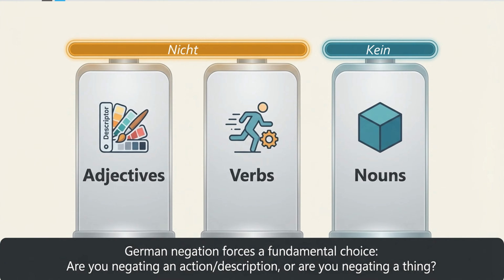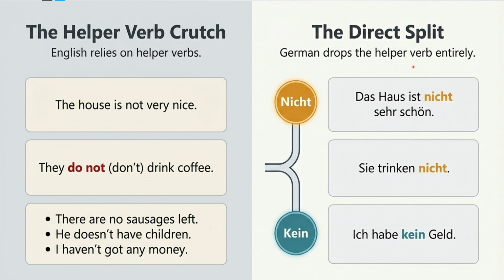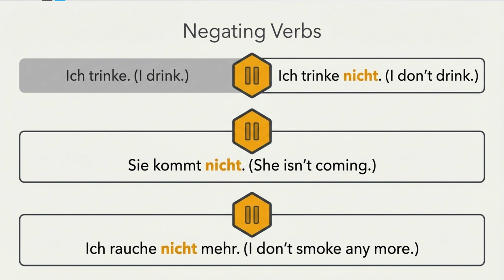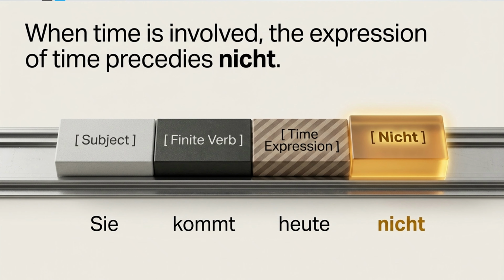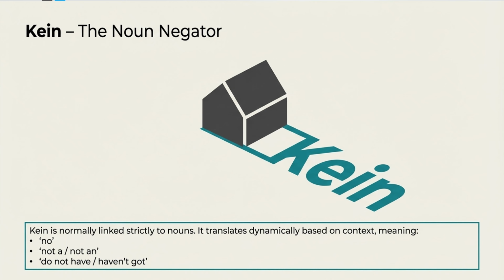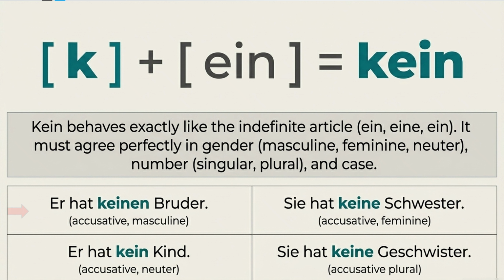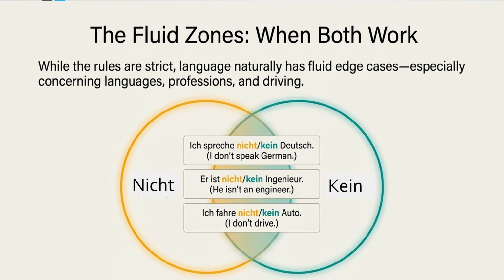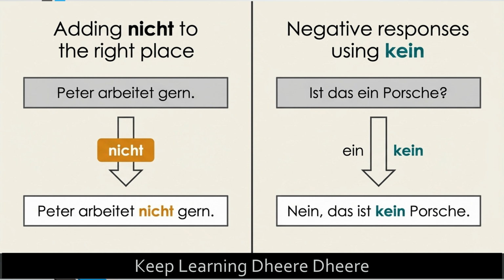German Negation Explained | nicht vs kein (with examples)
Mastering German Negation: How to say No in German
In this video, you will learn German Negation in the easiest way possible!

Confused between "nicht" and "kein"? 🤔
Don’t worry — this Hinglish lesson will make it super simple.

Topics covered:
- nicht vs kein explained
- How to say NO in German
- Common mistakes in German negation
- Easy examples for beginners (A1 level)

In this channel, we will be teaching the German language from Hindi and English, covering grammar and vocabulary. Whether you're a beginner or looking to improve your skills, this channel is designed to help you learn Deutsch easily. Viel Glück! 🇩🇪